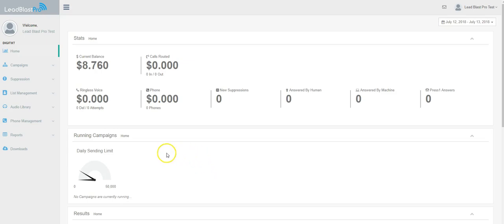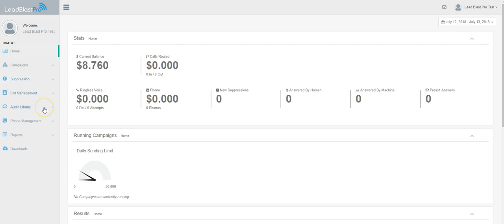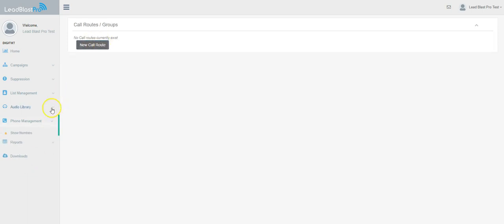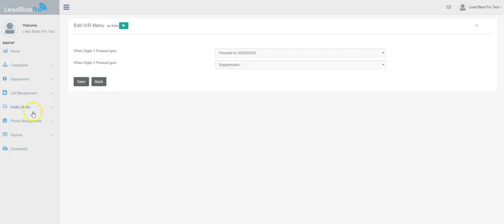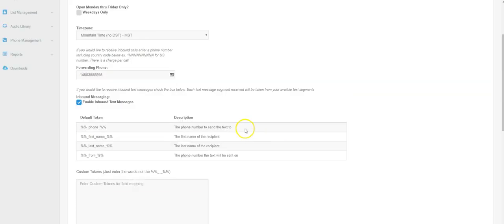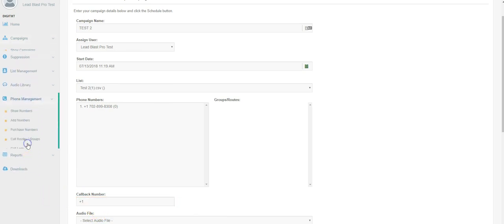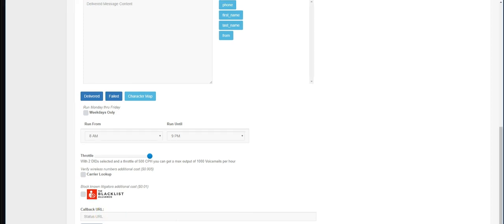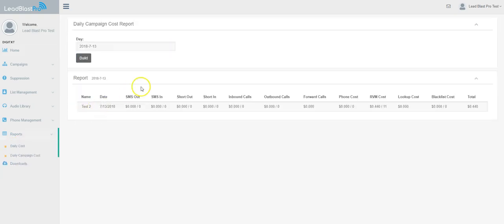Lead Blast Pro Overview